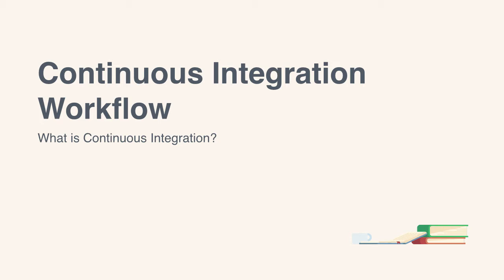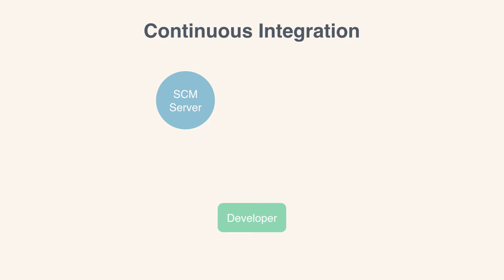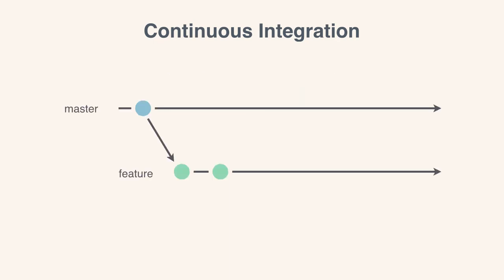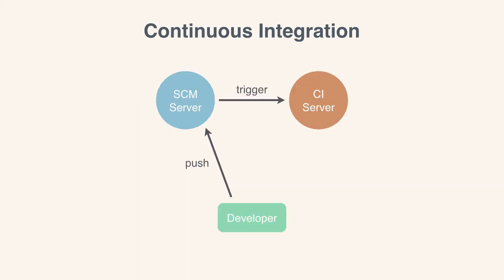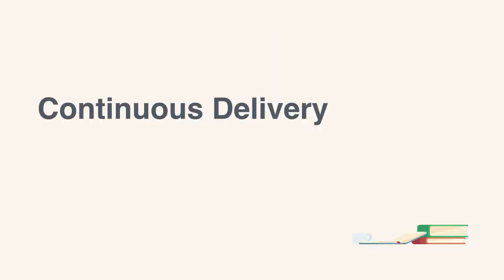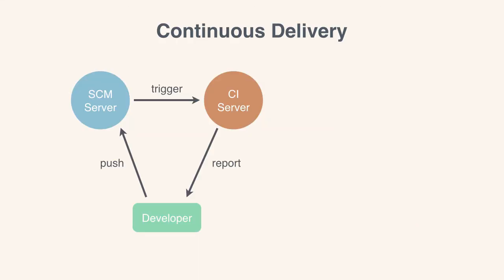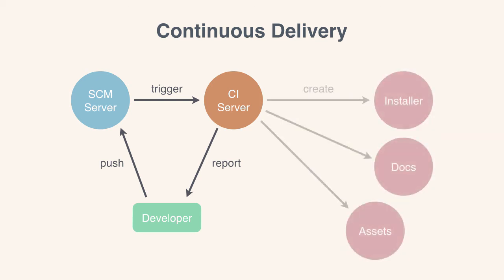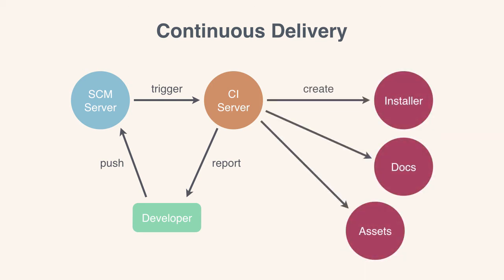0102 What Is Continuous Integration